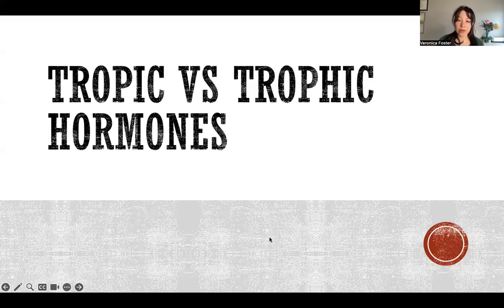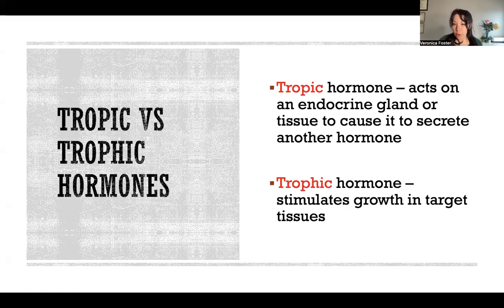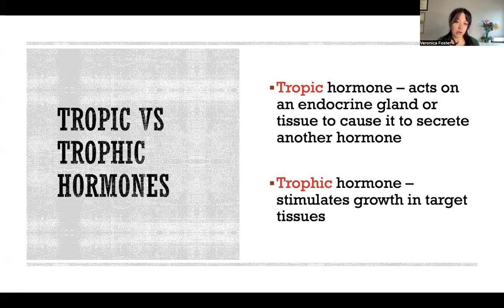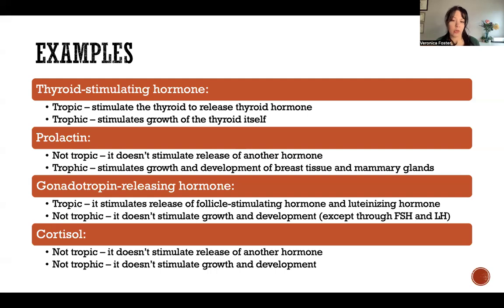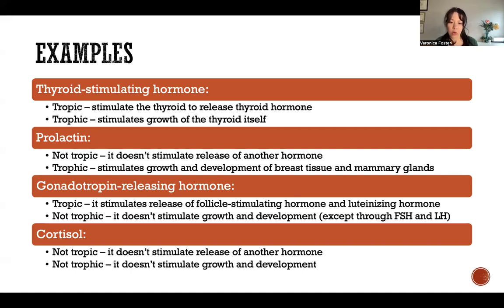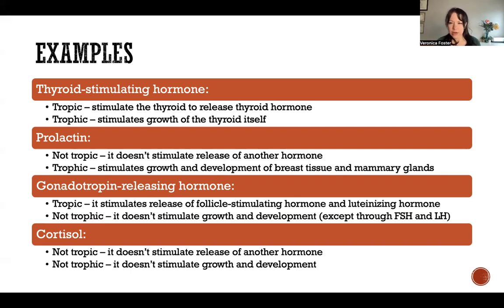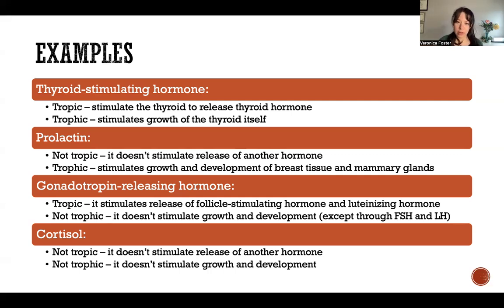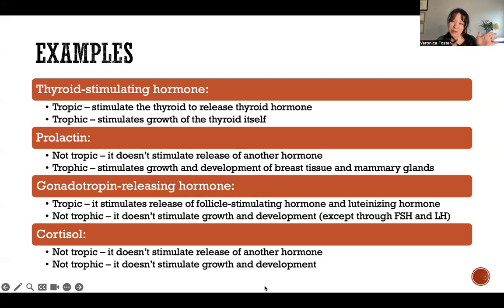Tropic vs Trophic Hormones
Tropic vs Trophic Hormones: Tropic Hormones, Trophic Hormones, Endocrine Glands, Endocrine Tissues, Growth and Development, Thyroid-Stimulating Hormone, Prolactin, Gonadotropin-Releasing Hormone, Cortisol, Luteinizing Hormone, LH, Follicle-Stimulating Hormone, FSH, Anatomy & Physiology, Endocrinology, Endocrine System